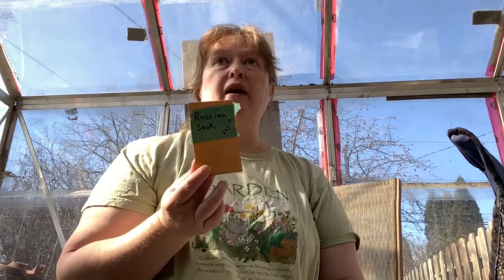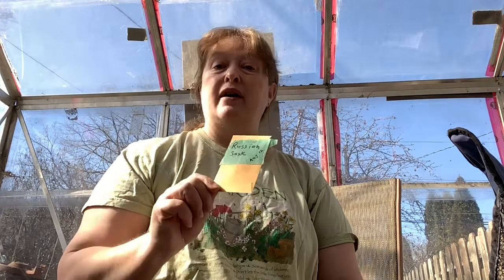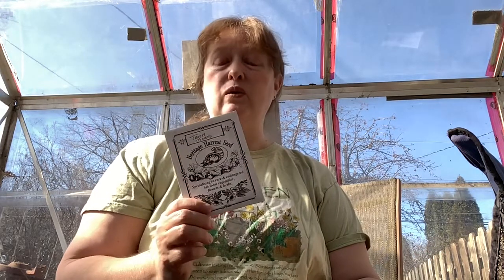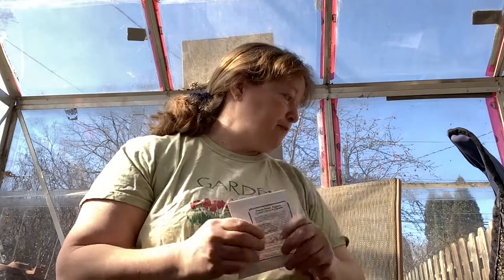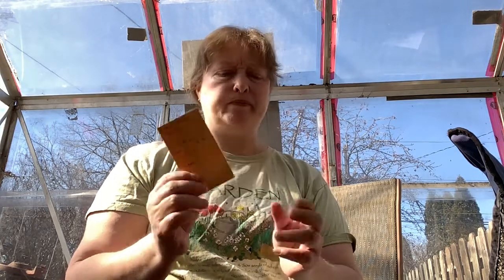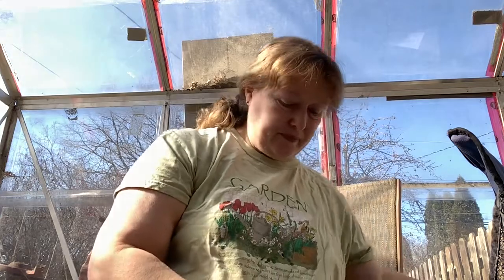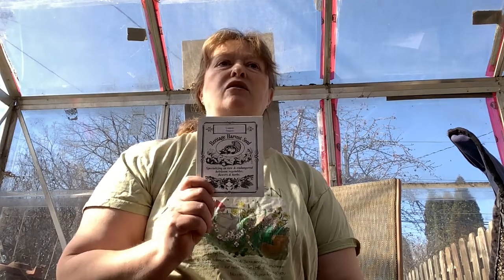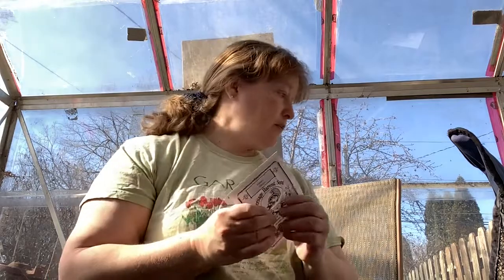Green Goddess Garden Chats - Let’s Talk Tomatoes Part 3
Profiling some of the varieties of tomatoes we are growing this year.  These are the red slicers and the Black/blue/brown varieties.

Red Tomatoes:
Beaver Lodge Slicer
DaCosta's Portuguese
Honey
Manitoba
Russian Saskatchewan
Trophy

Black/Blue/Brown tomatoes:
Black Brandywine
Blue Beauty
Blood Moon
Black Beauty
Cherokee Purple
Carbon